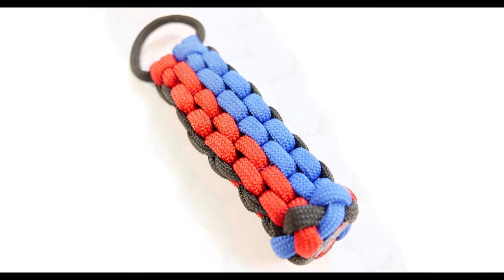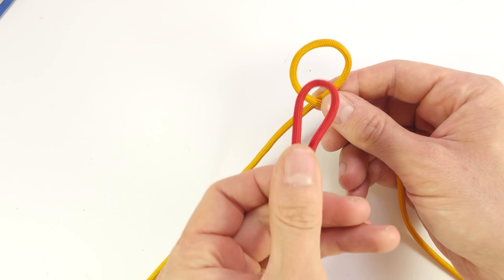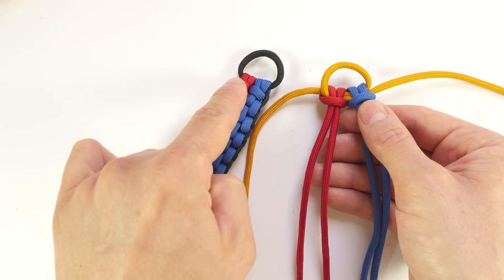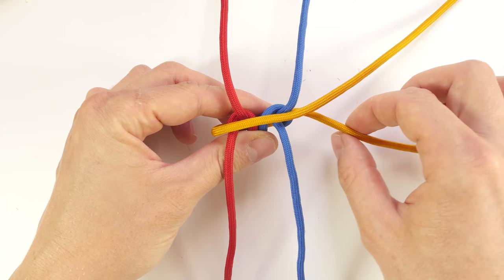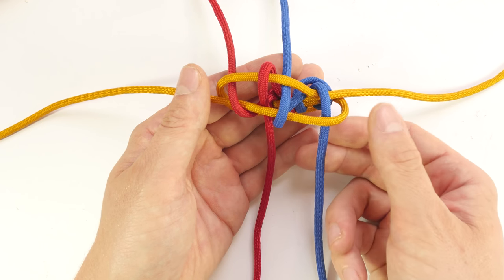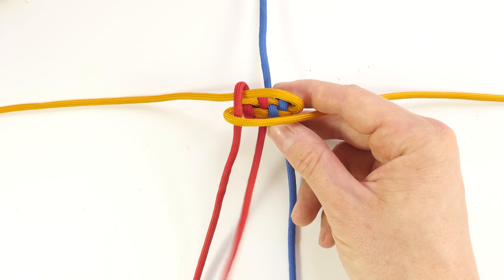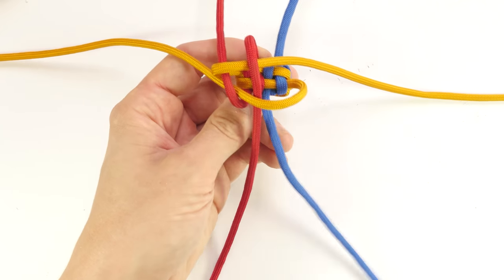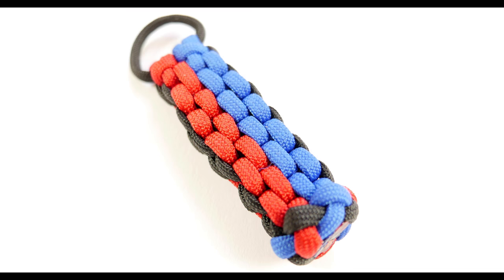Double box knot (wide box knot)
In this video I demonstrate how to tie the double box knot or a wide box knot as it could be called. I also demonstrate how to stack them to create a sinnet.
A great looking technique for making keychains!